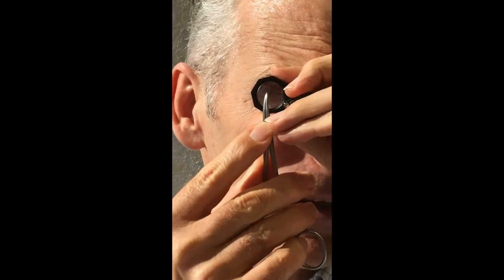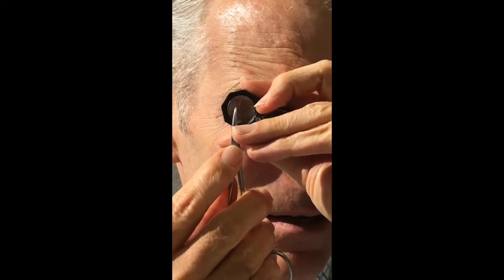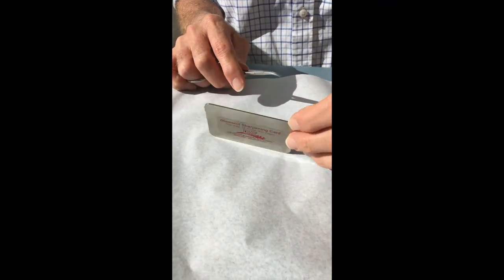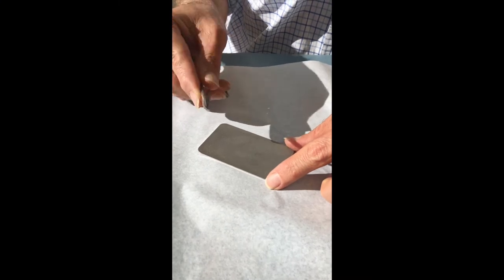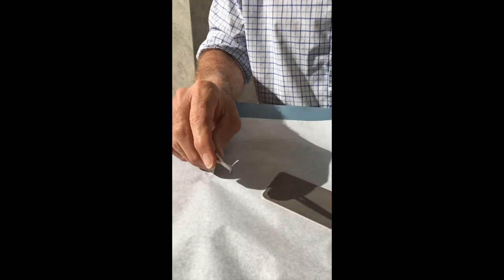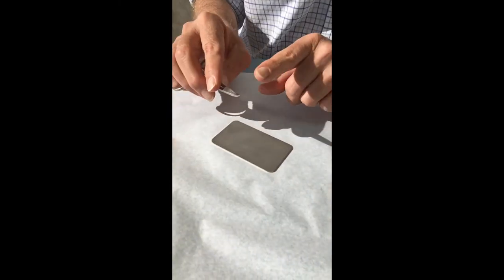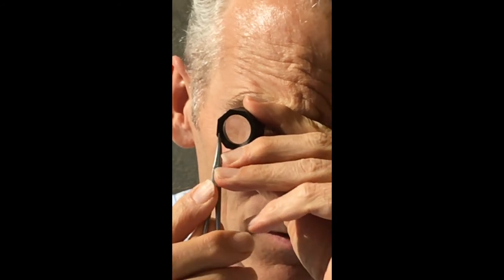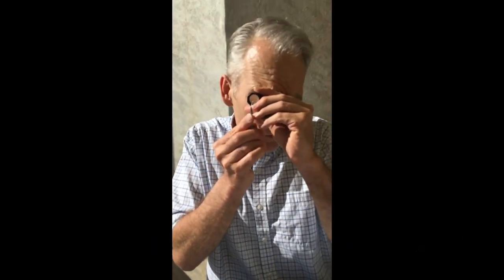Sharpening Li vasectomy forceps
Dr. John Curington describes how to sharpen Li vasectomy forceps.